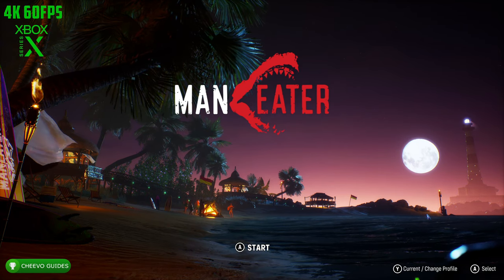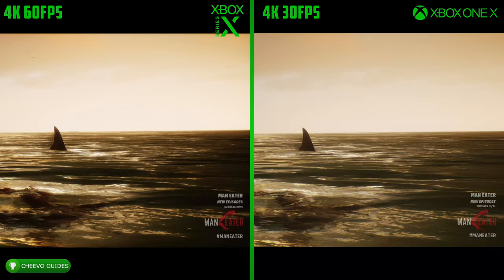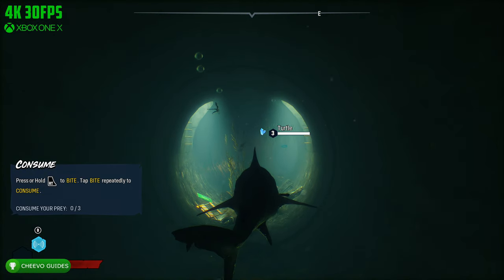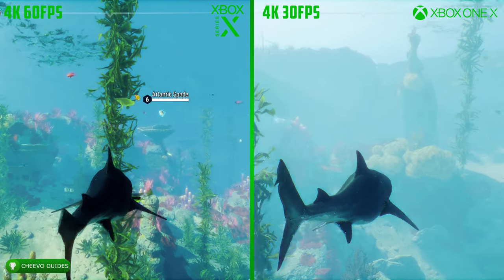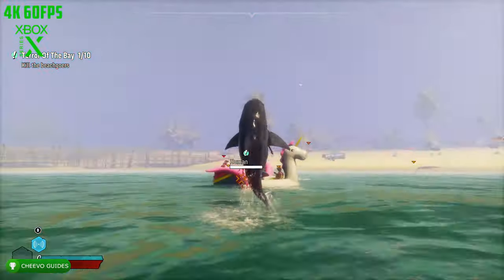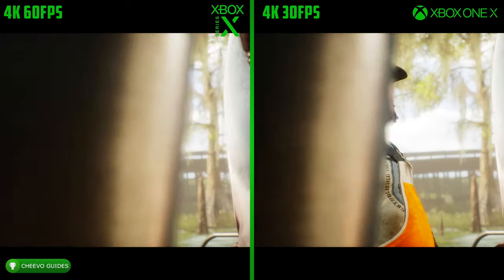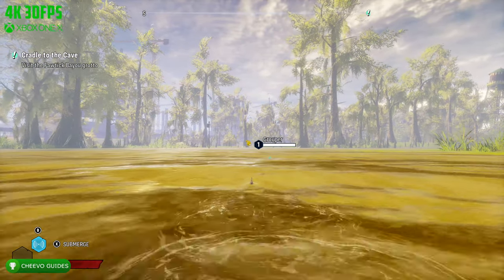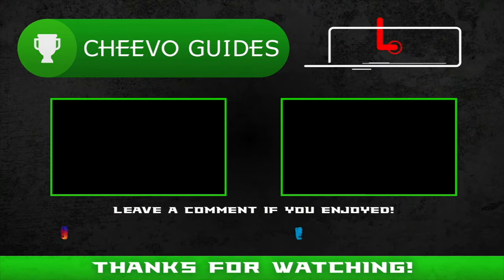ManEater - Next-Gen 4K Graphics Comparison (Xbox Series X VS Xbox One X) **WITH RAY TRACING**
ManEater - Next-Gen 4K Graphics Comparison
(Xbox Series X VS Xbox One X) **WITH RAY TRACING**
(Optimized for Xbox Series X/S Update)

GAME: ManEater
PUBLISHER: Deep Silver
DEVELOPER: Trip Wire
AVAILABLE ON: Xbox Series X, Xbox Series S, Xbox One, PS5, PS4, & PC (Steam)

Review Copy Provided by The Publisher (Deep Silver)

4K Gameplay with Commentary by CHEEVO GUIDES